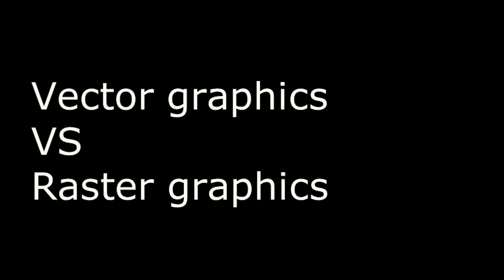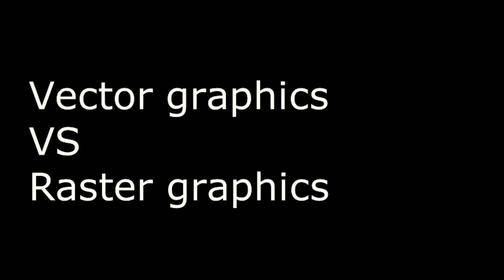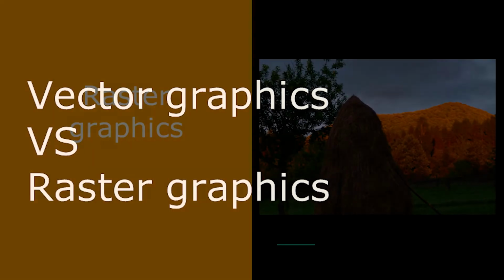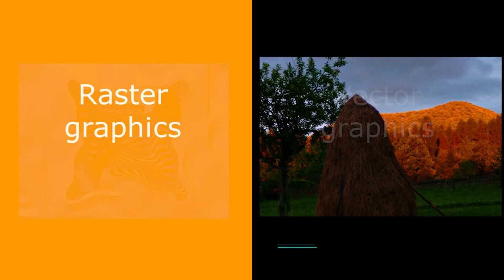What Is Illustrator | Adobe Illustrator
Adobe Illustrator CC is the industry standard design app that lets you capture your creative vision with shapes, color, effects, and typography. Work across desktop and mobile devices and quickly create beautiful designs that can go anywhere—print, web and apps, video and animations, and more. Digital graphics fall into two primary categories—vector graphics and raster graphics. Raster-based graphics such as a photograph are groups of pixels aligned on a grid to form an image and have a fixed resolution. Raster images cannot be scaled up or down without quickly losing quality. Vector graphics are resolution independent. They're made of objects and paths that are defined mathematically which means they can be scaled up or down in size without losing quality. While Illustrator can work with both of these types of graphics, its powerful tools set for creating and manipulating vector graphics is what makes it the go-to app for a wide range of uses.
So what is Illustrator used for? Just look around you to see logos that brand corporations and products which are used in all types of applications from business cards to websites, billboards to bus wraps. You can also create photo-realistic artwork, navigation icons on websites, packaging designs for general merchandise, maps both printed and digital, charts and info graphics, posters perhaps announcing a museum exhibit or music concert, and all manner of illustrative artwork, user interfaces on your computer and mobile devices, even the clothes you wear—all of these and more are created with the help of Adobe Illustrator.
Illustrator lets you create designs that are infinitely scalable for any size of screen or printed material. Go out and make something incredible.